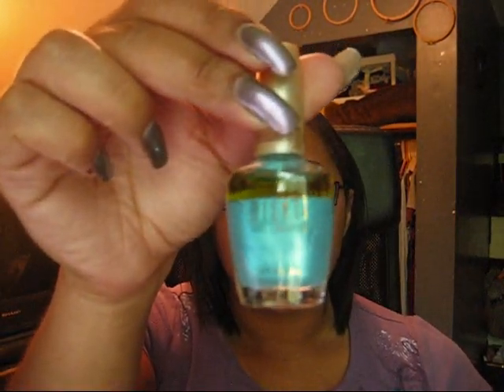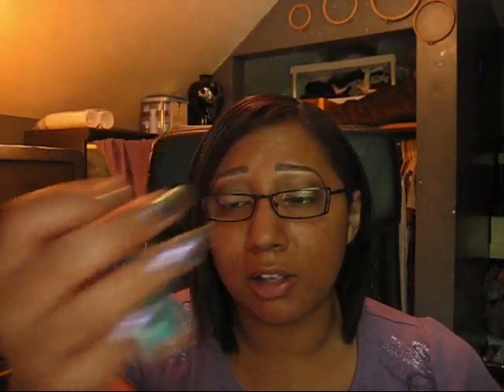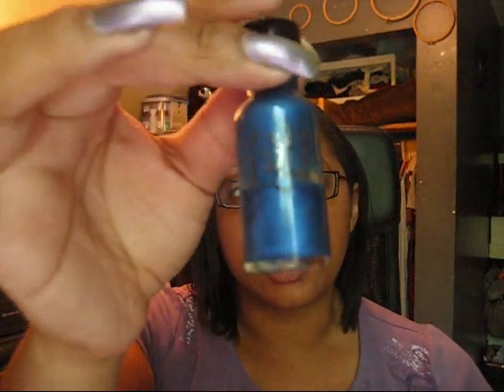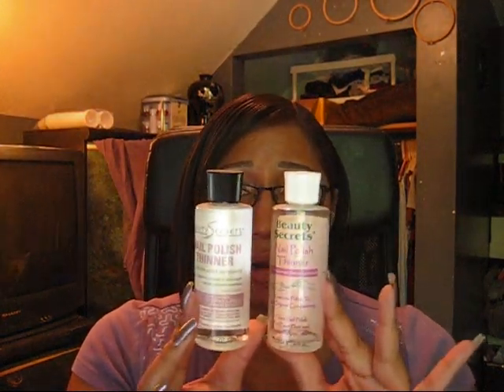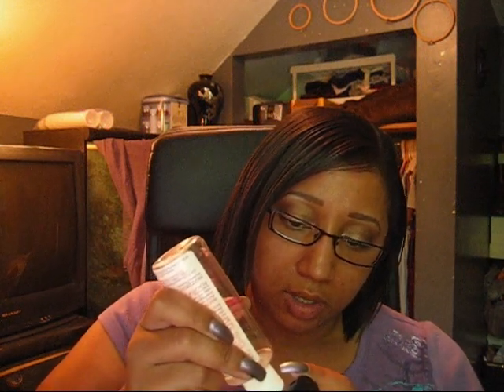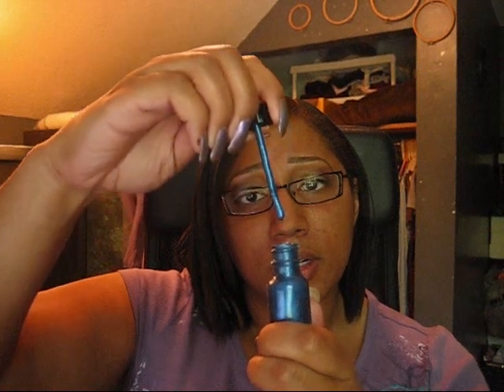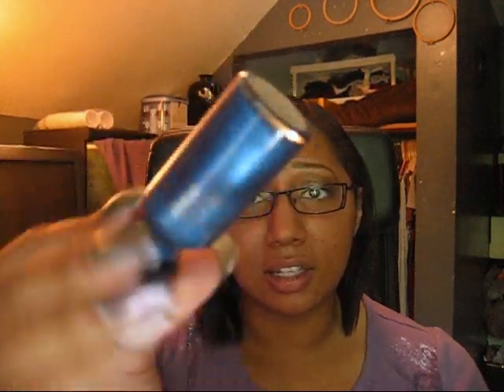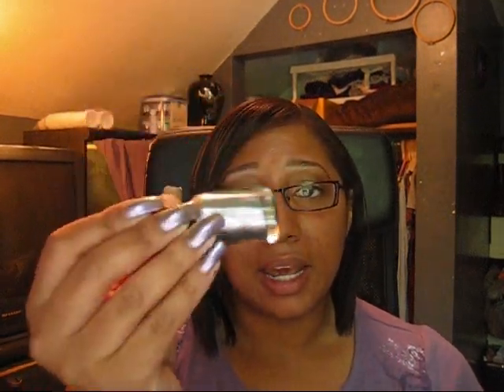FAQ: Thinning Polish & How Long is Polish Good?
Don't throw your old polish away!  It's still got plenty of life left =)  But be sure to use polish THINNER - *not* polish REMOVER.  Remover is designed to dissolve polish, it breaks it down & may be a temporary solution but isn't any good in the long run.  Thinner actually replaces the part of the polish that has dissolved & restores it =)

Polishes shown:
Milani Pool Party
Maybelline Blue Riders
Urban Decay Radium